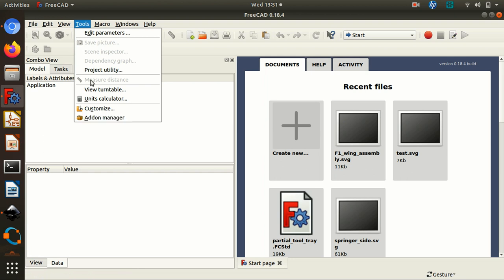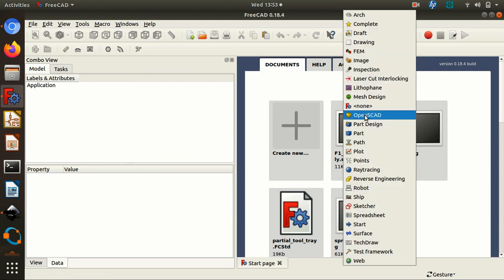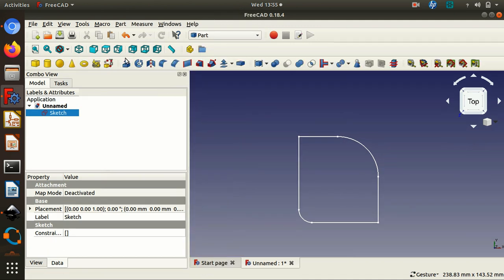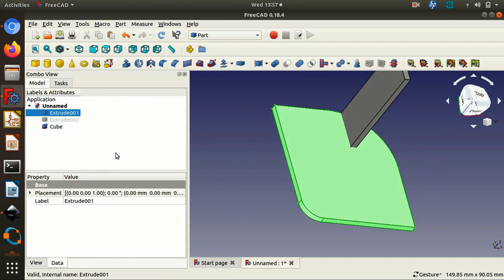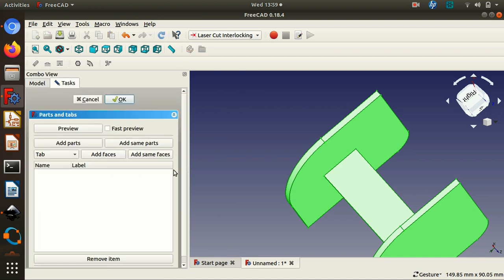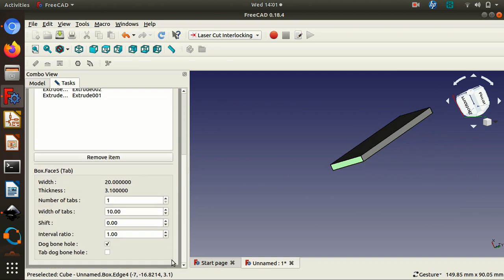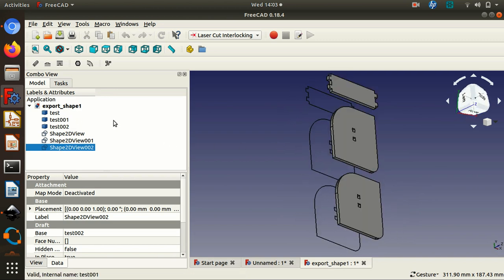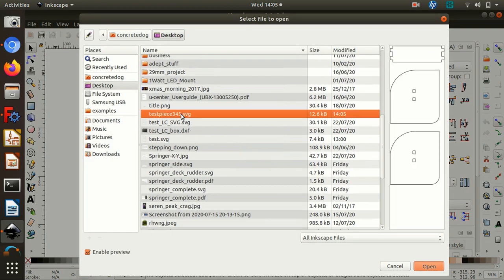FreeCAD Laser Cutting Addon Workbench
In this video we make a quick and simple project out of 3 parts and use this add on workbench to automatically add interlocking tabs and hole to the parts. I then also use a function that automatically breaks apart the model and lays the parts out in a flat format to be exported as an SVG for lasercutting. Hope this is useful and also check my channel for other getting started videos with FreeCAD and Inkscape. Fancy buying me a coffee?